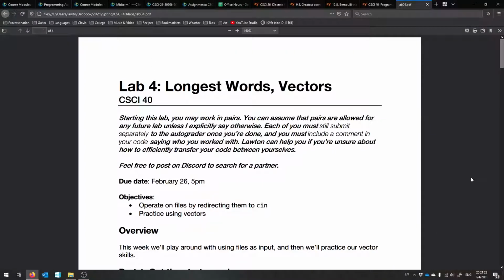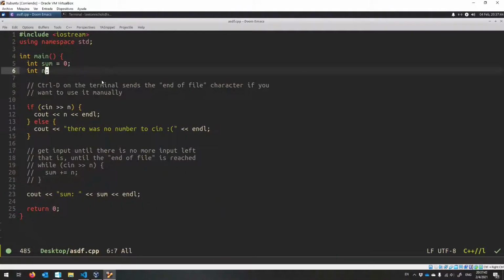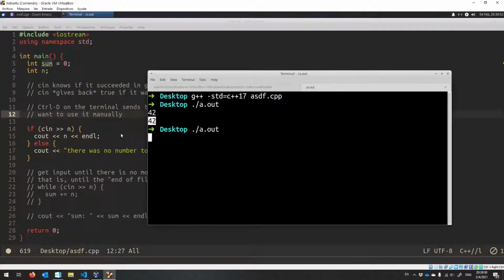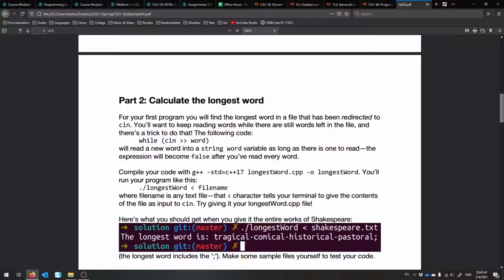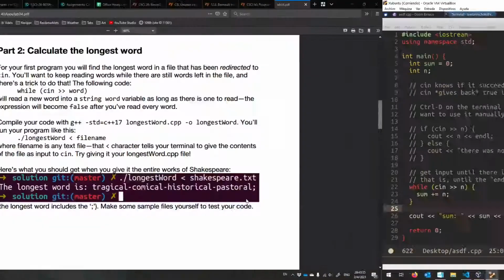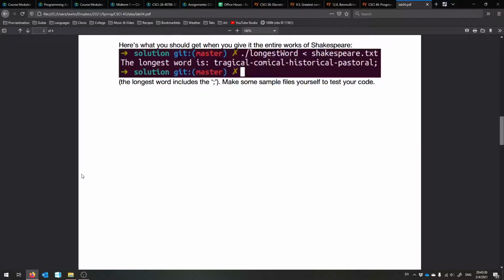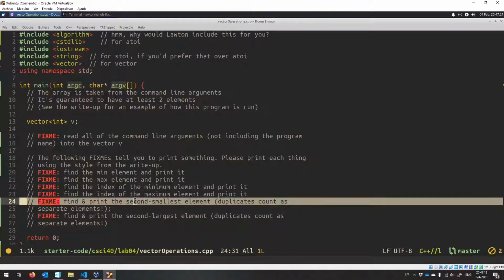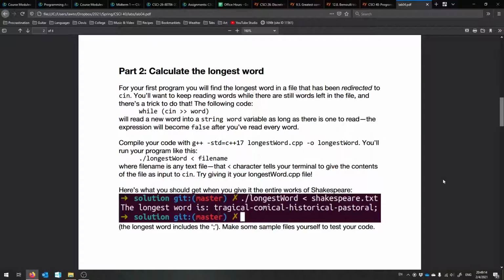(S21) CSCI 40: Lab 4